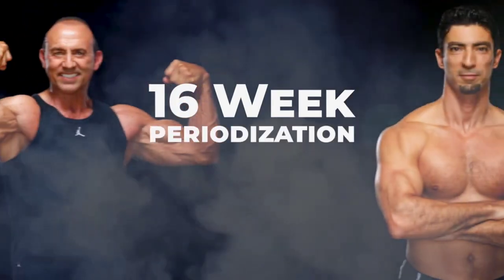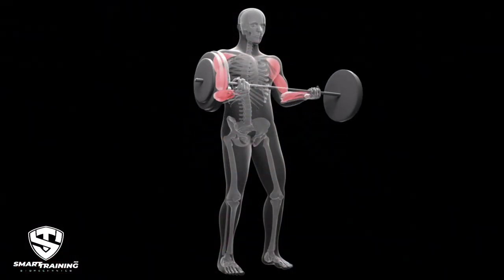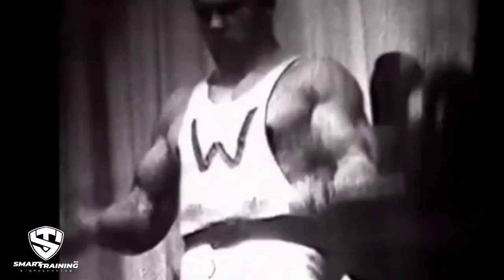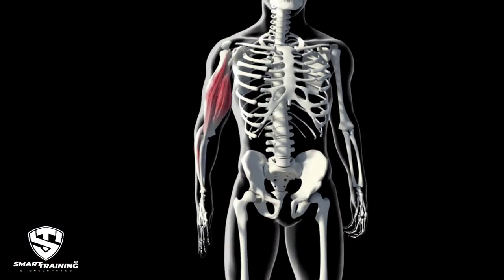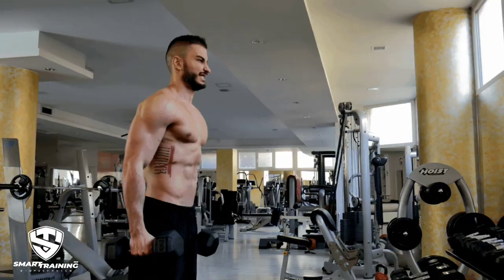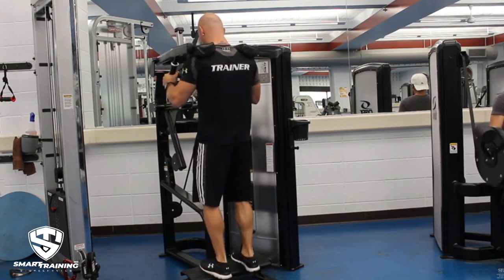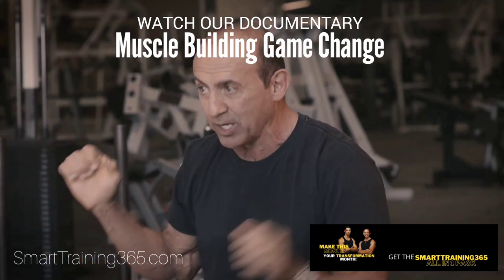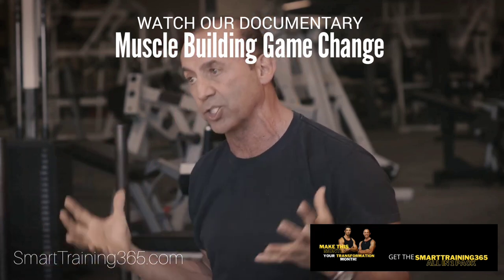Momentum Not Good for Muscle Building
Discover the best strategy to improve your training and nutrition with Moe.